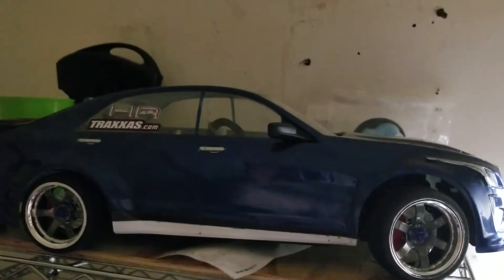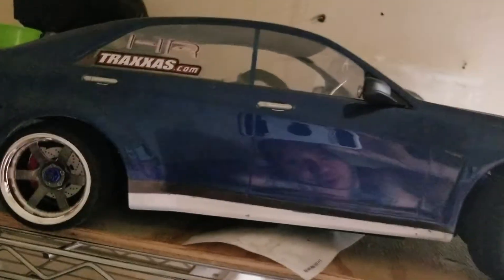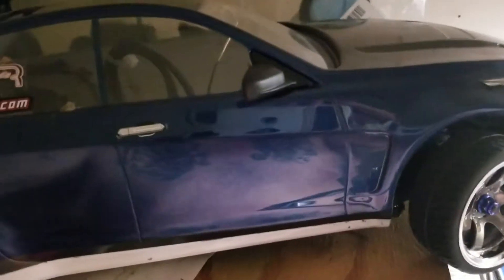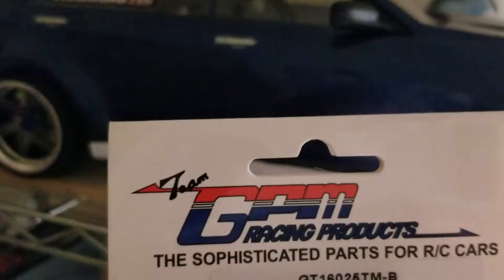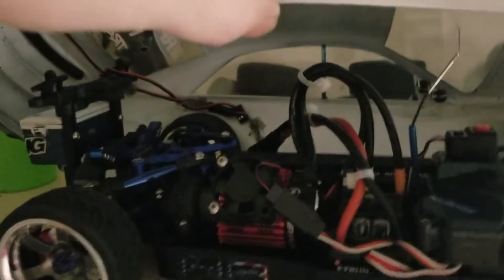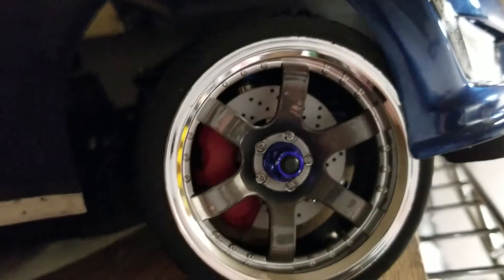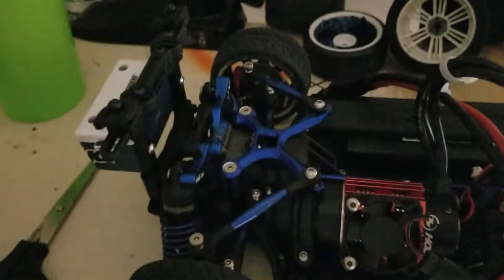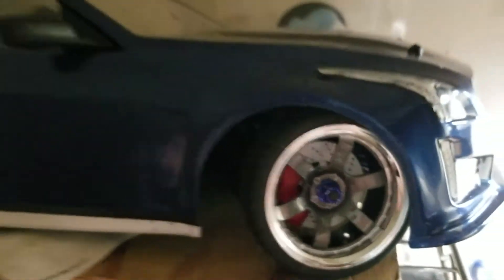Traxxas 4tec build upcoming gpm racing unboxing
New parts coming in break disk and body post from gpm. Lets see whats comes in mail thanks